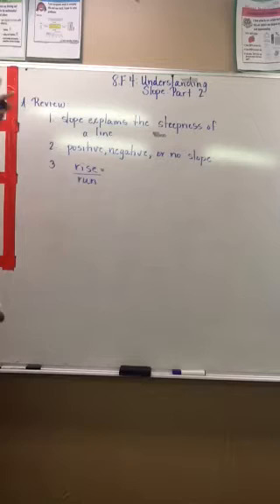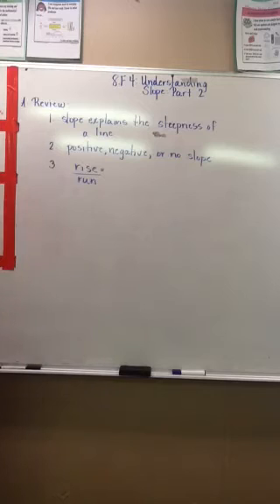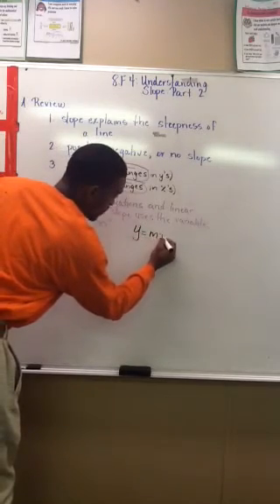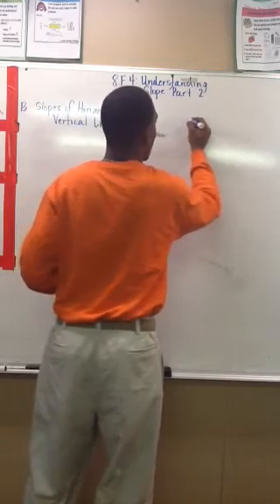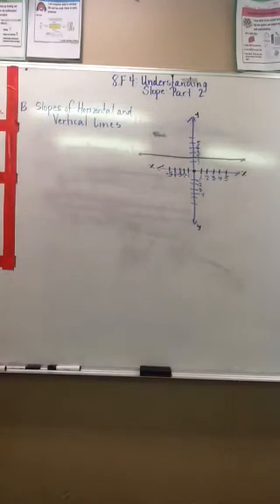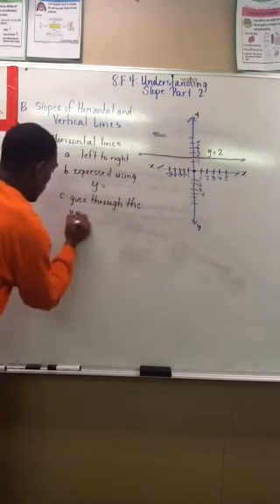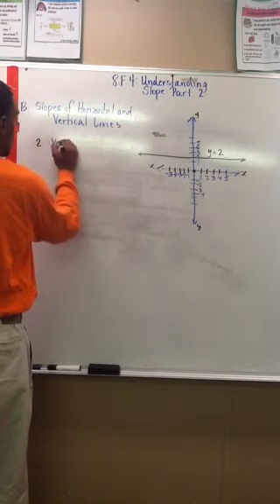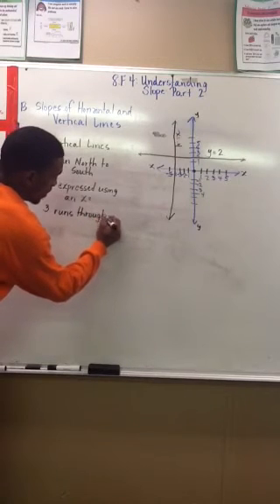Understanding slope part 2